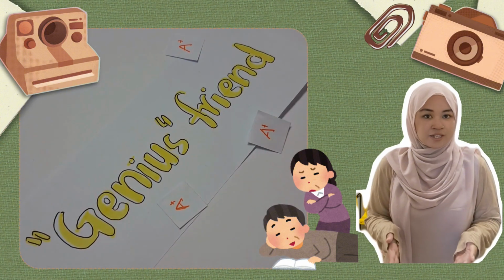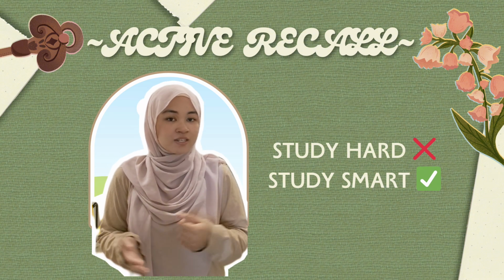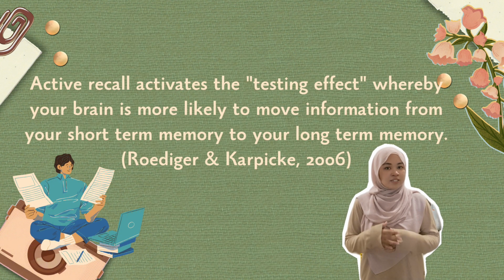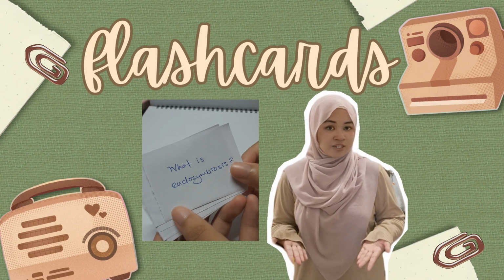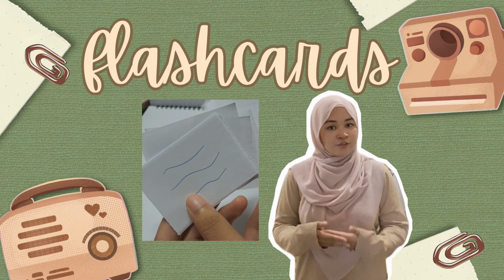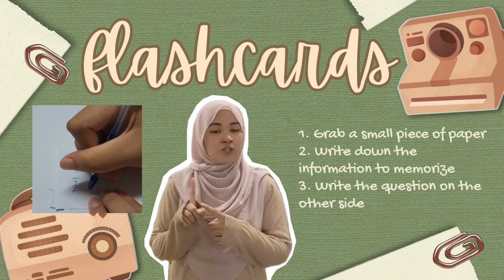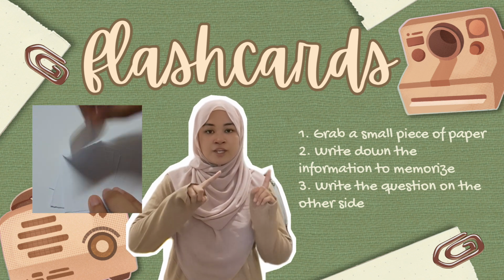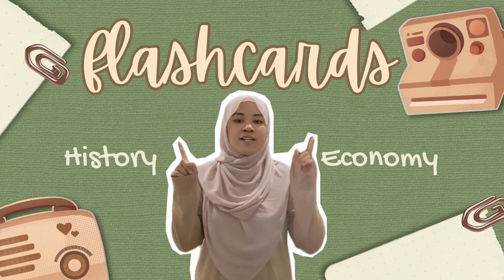LCC400: DESCRIPTIVE SPEECH (ACTIVE RECALL STUDYING)